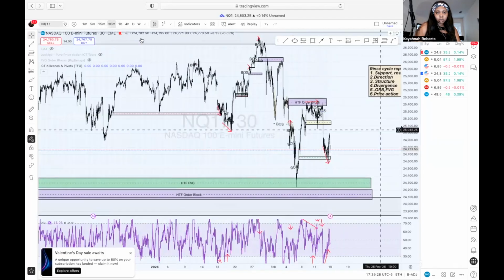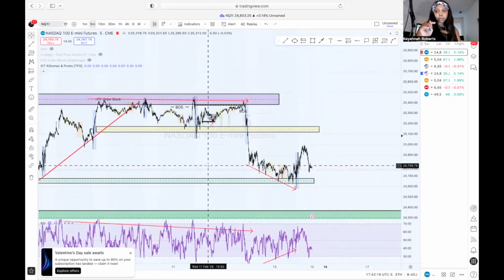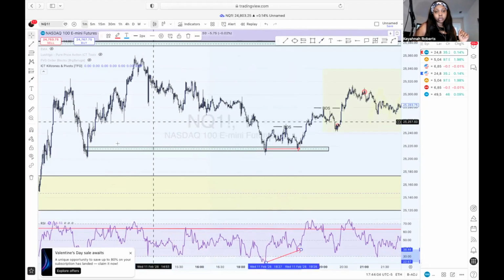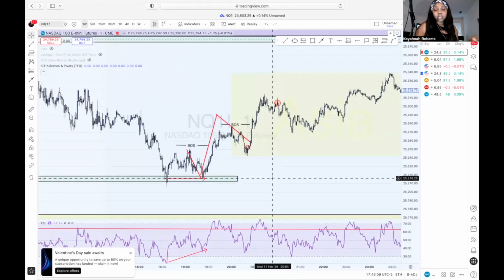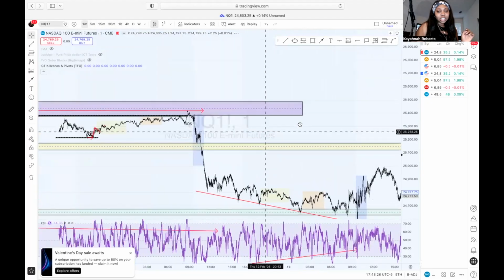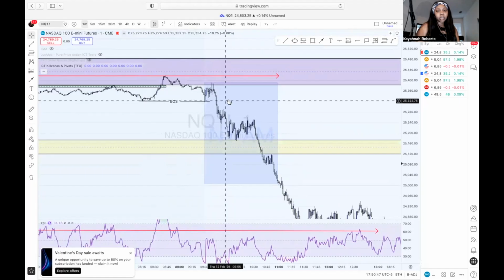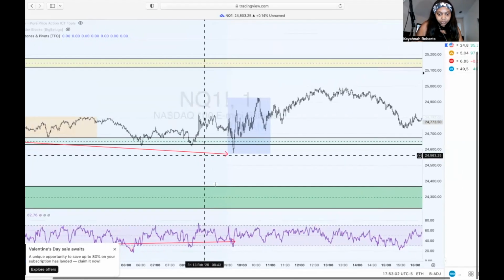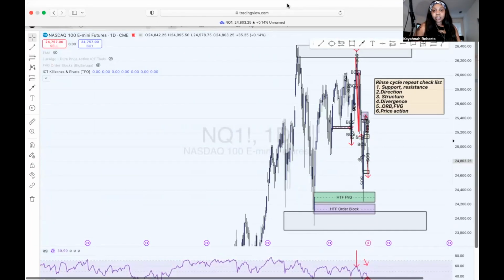"My Most Profitable Setup! How i made $920 trading NASDAQ futures! Week 2 trading recap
Week 2 was a game-changer! 💸

In this video, I’m breaking down my Week 2 trading recap and showing you exactly how I secured a $920 profit trading NASDAQ futures (NQ). The journey of Trading My Way to Financial Freedom continues, and this week I found "The One"—my most profitable setup that I use to stay consistent in these markets.

I’m sharing the full trade breakdown: the entry, the exit, and the technical analysis behind the move. If you’ve been struggling with consistency, this setup might be exactly what you need to add to your playbook.

🔍 Inside This Video:
The $920 Trade Breakdown: A deep dive into my NASDAQ (NQ) futures setup.

Why this is my "Go-To" strategy: How to identify high-probability entries.

Risk Management: How I managed the trade once it was live.

Full Week 2 P&L: Total transparency on the wins and losses.

Lessons learned: What I’m taking with me into Week 3.

📈 Trading Tools I Use:

Charting: TradingView

Futures Platform: Tradovate/NinjaTrader